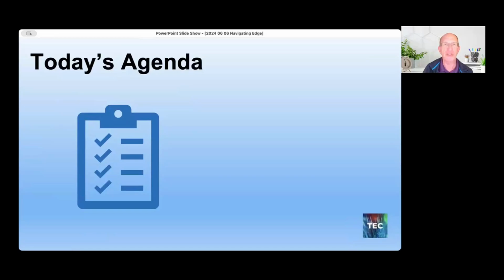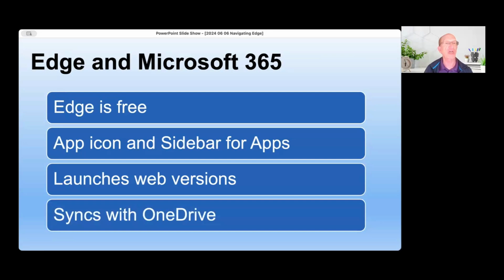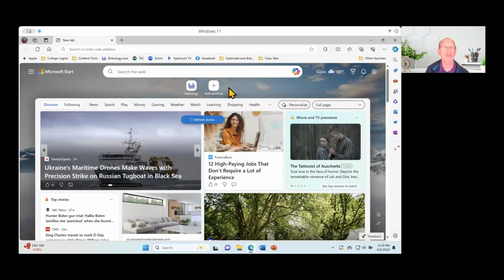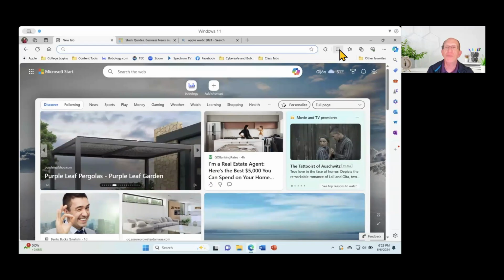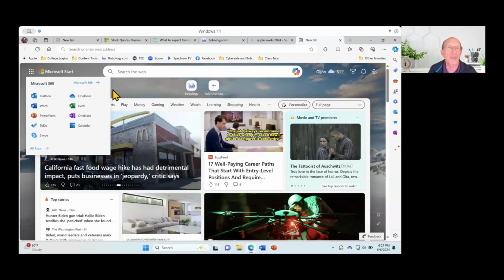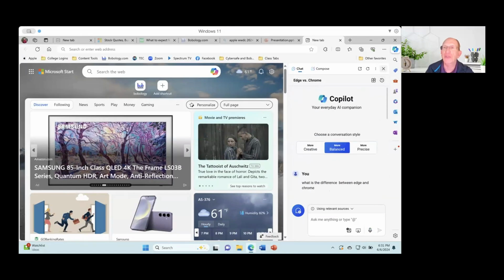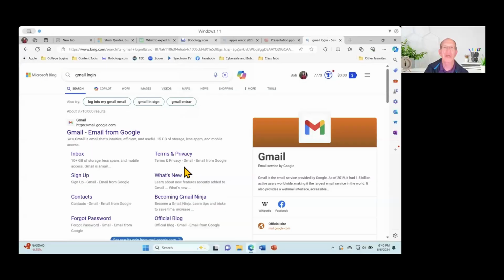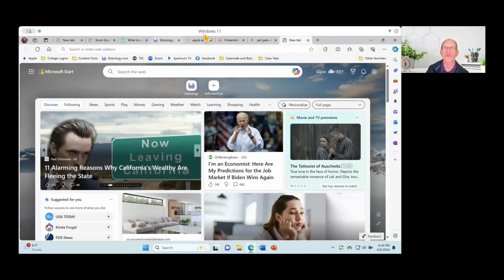Navigating the Microsoft Edge Browser for Beginners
Microsoft's Edge Browser is packed with features. In this basics of Edge Tech Topic, I'll show you how to find the most important features to make using the Edge browser easier, and a few other features for Microsoft 365 users that make it a good choice for users of Word, Excel, and PowerPoint apps.